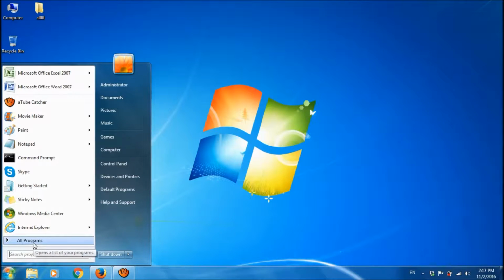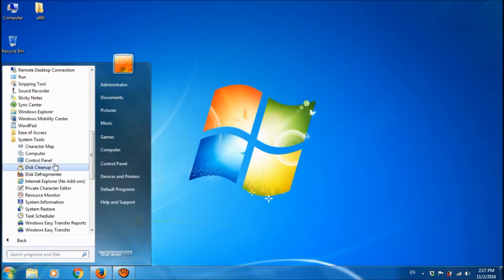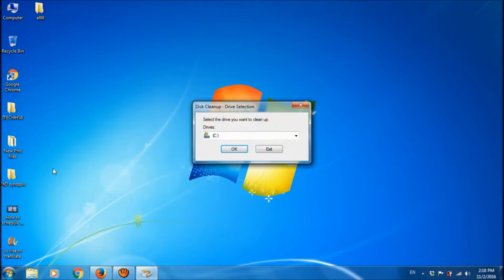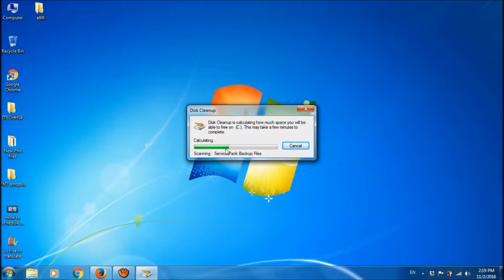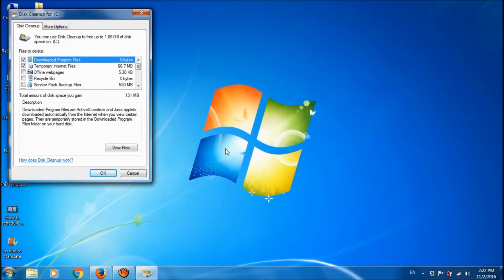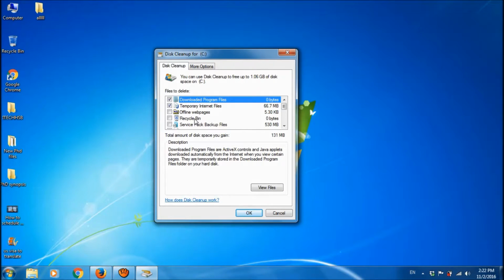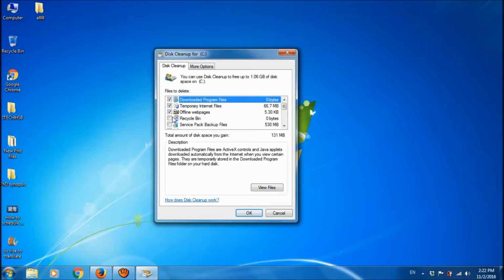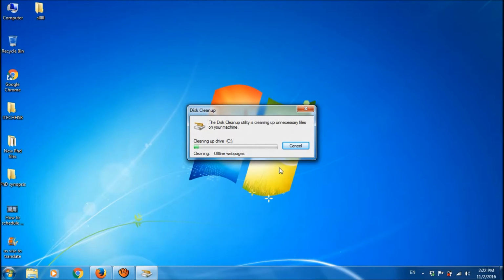Remove Junk Files to Clean Up Your Windows 7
To Remove Junk Files to Clean Up Your Windows 7 follow these steps:
Click on: ‘Start Menu’ – ‘All Programs’ – ‘Accessories’ – ‘System tools’ – ‘Disk Cleanup’
Now, select c:// drive in the Disk Cleanup wizard and click ‘Ok’.. Wait till the system calculate the junk files – select all the files you want to remove and click ‘Ok’ and then click ‘Delete files’ in the popup box.
We hope this video will help you… Please let us know your experience by commenting on this video.